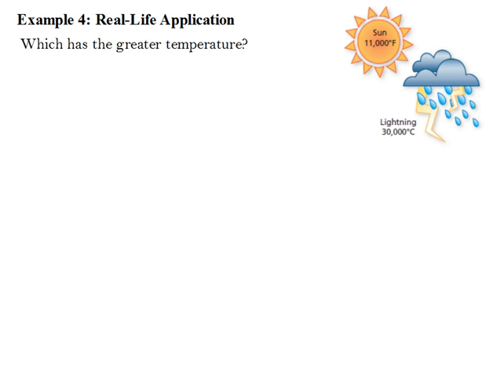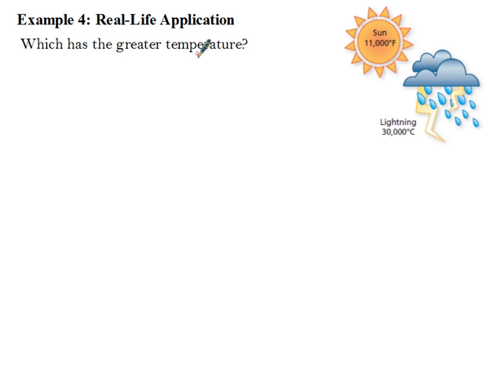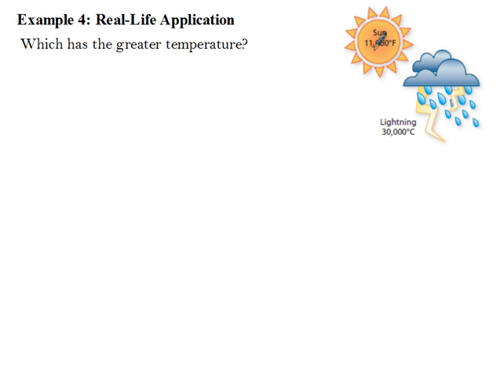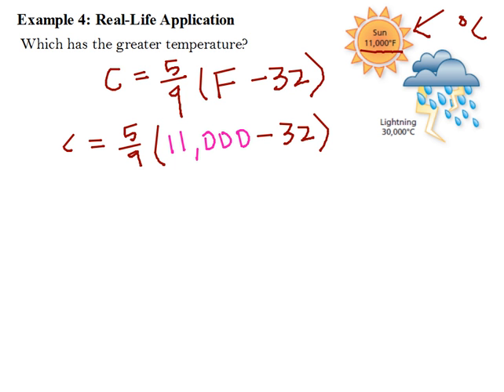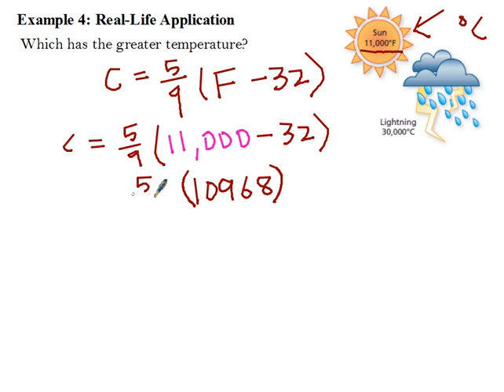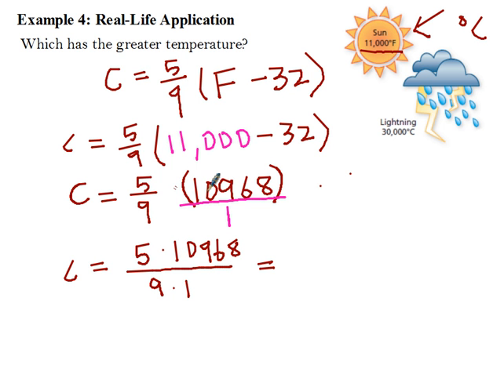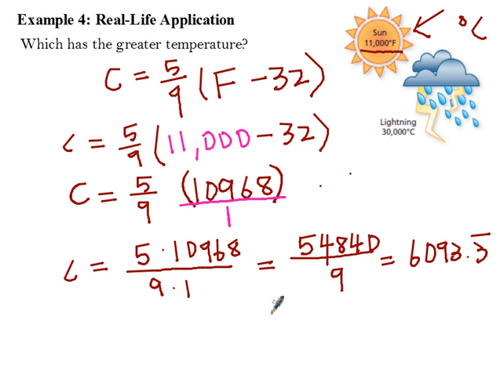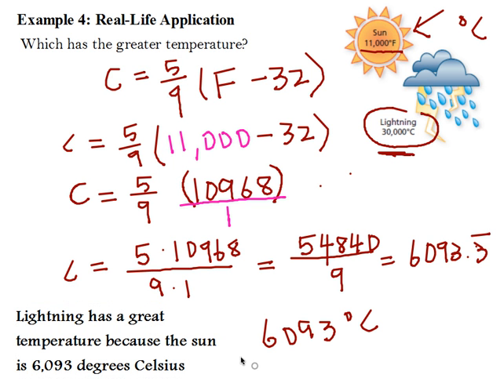Unit 3.5 Video #5: Example 4